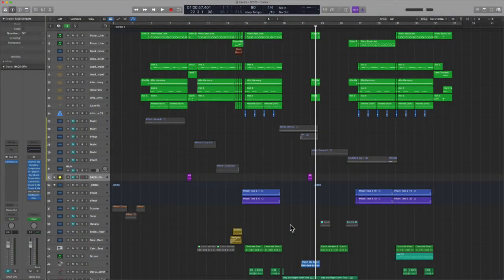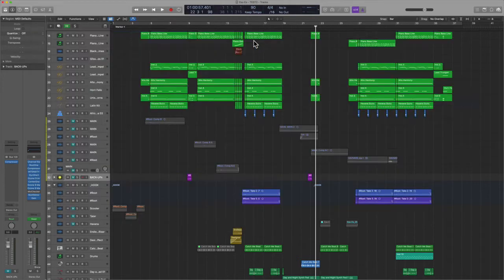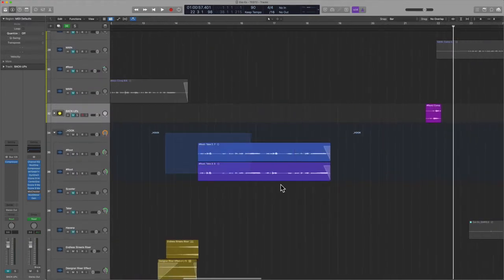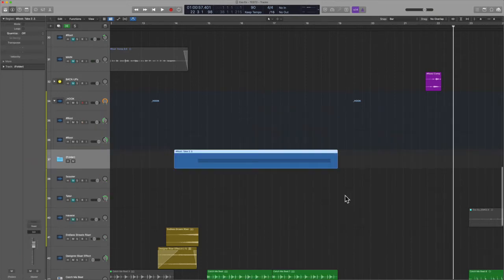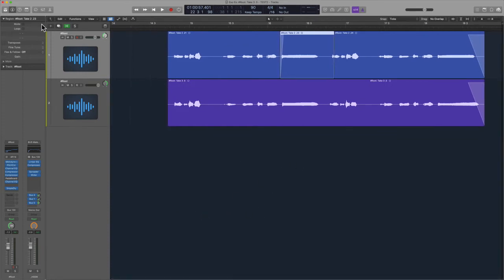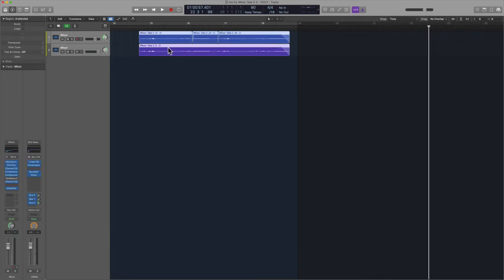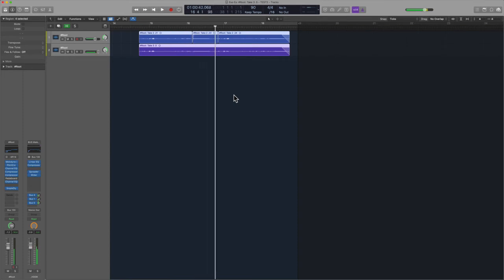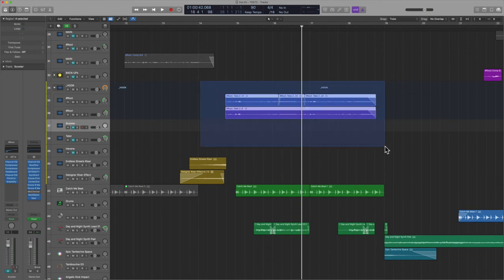"Maximize Your Productivity: Tidy Up Your Screen with Logic Pro X's Pack Folder Feature"